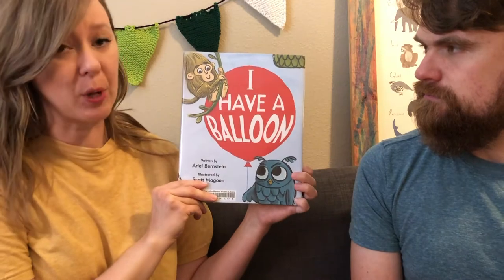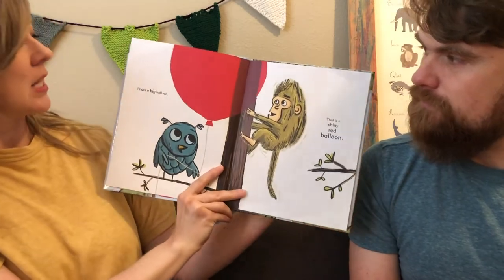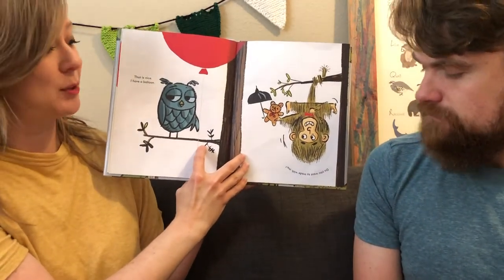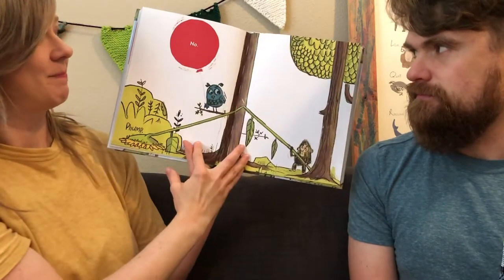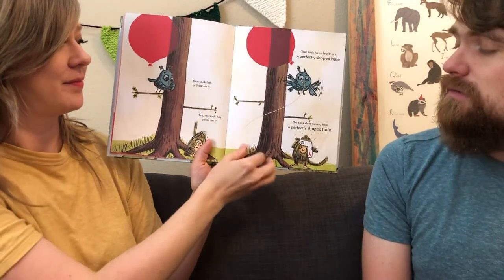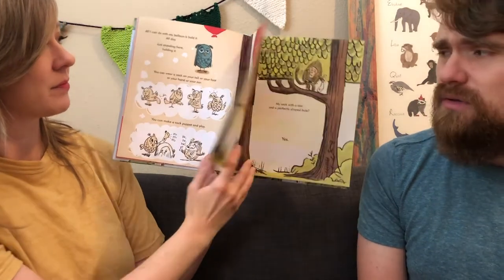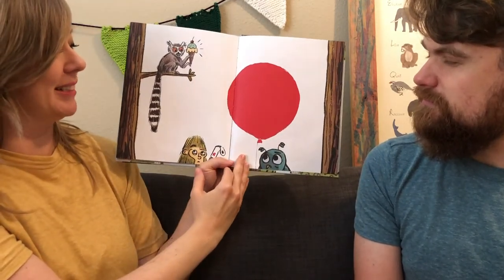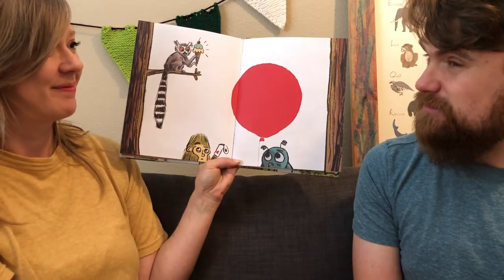Stay At Home Storytime with CBCPL: I Have A Balloon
Join the Youth Librarians and staff of Corvallis-Benton County Public Library for storytimes for kids of all ages while the library is closed! For this storytime, Elizabeth and Forrest teamed up to read I Have A Balloon, written by Ariel Bernstein and illustrated by Scott Magoon.

We are now doing storytimes once a week over on Facebook Live this summer! Find us there Tuesdays at 10:30 AM. We also offer Telephone Tales, a 24/7 storytime service by phone. Give us a call at any time to hear a story recorded by our staff, in English or in Spanish. New stories every Tuesday!